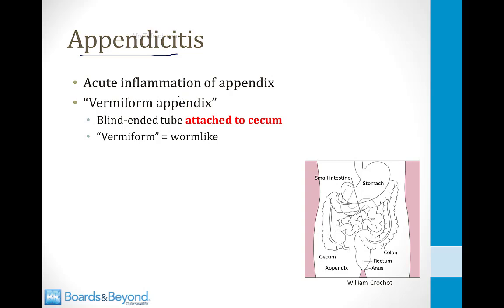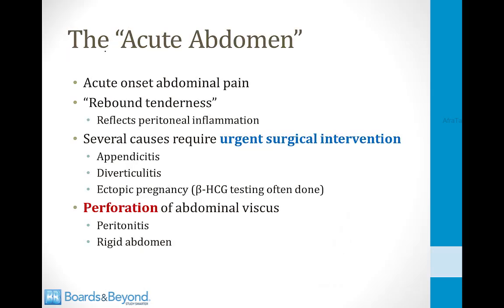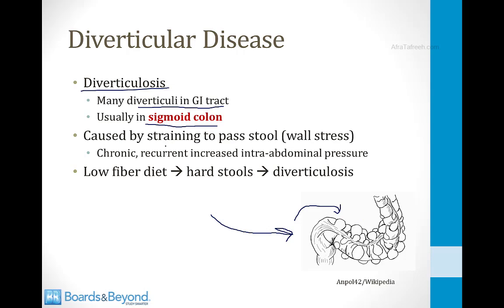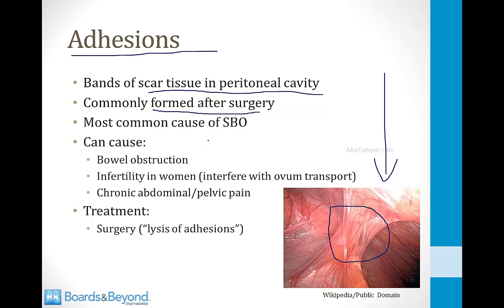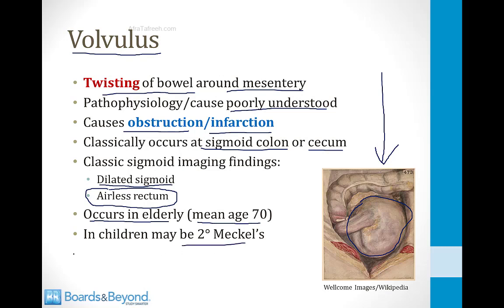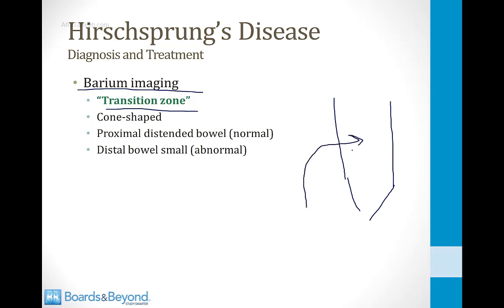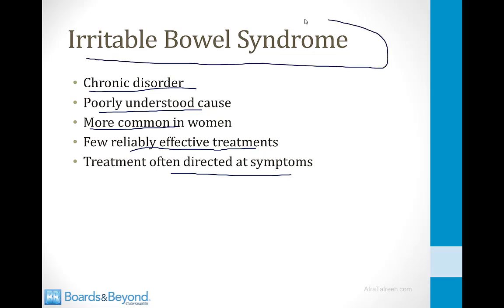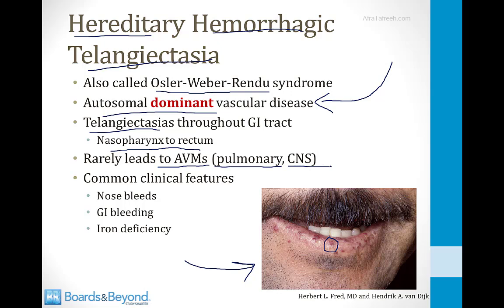Gastroenterology 3 Clinical Gastroenterology 12 Intestinal Disorders atf